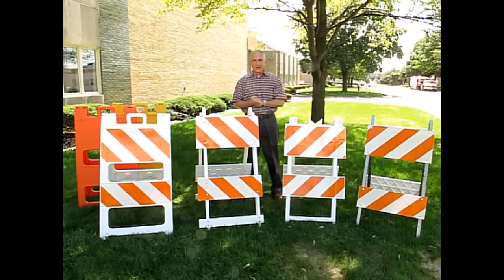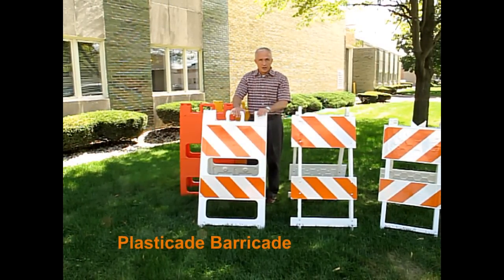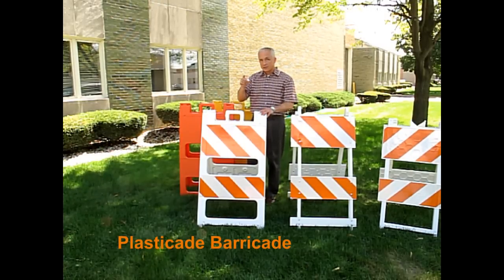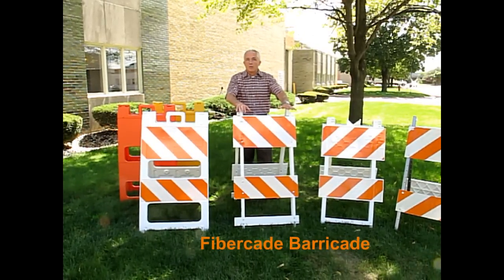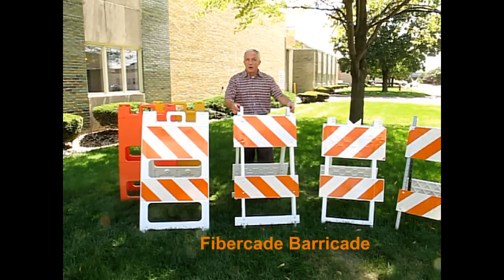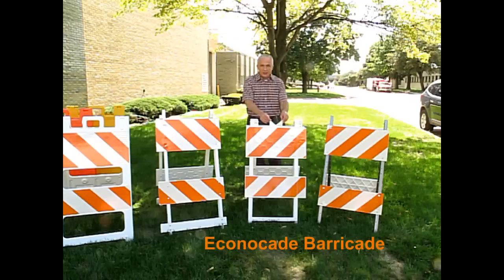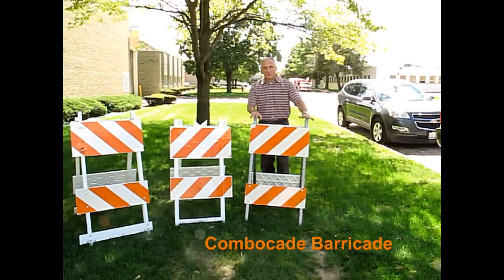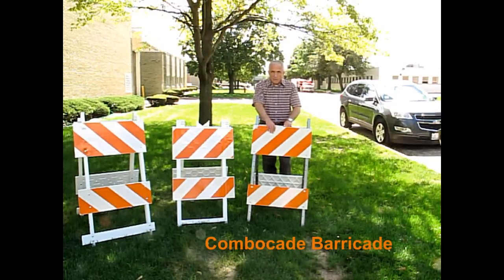4-Way Stopping Power - Type I & Type II Barricades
Plasticade offers 4 styles of Type I & Type II Barricades. A description is given of each style.